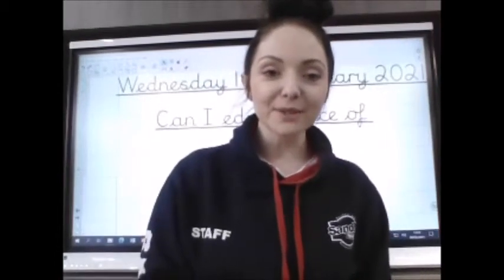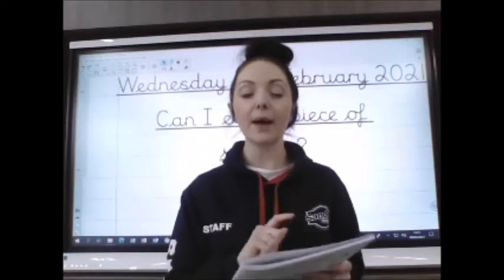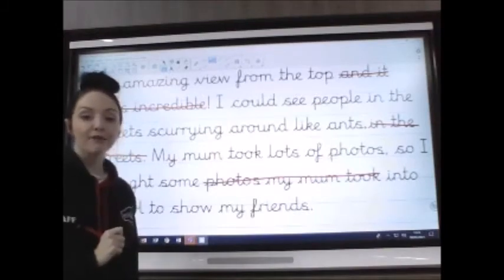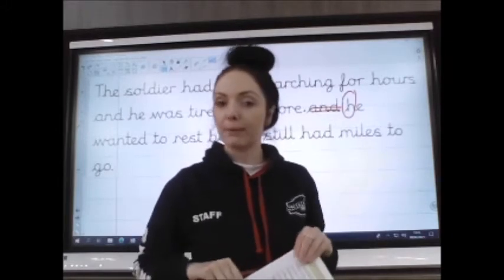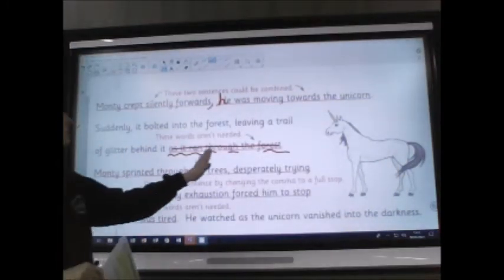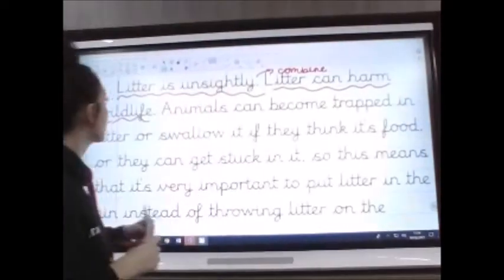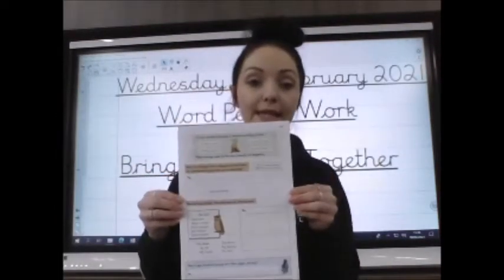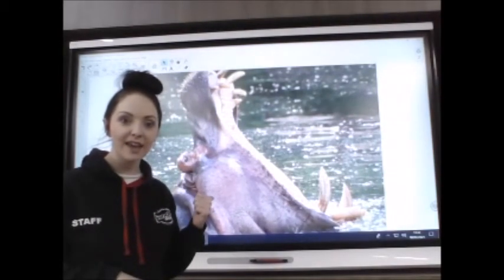Y6 10th February Miss Grindlay's Literacy